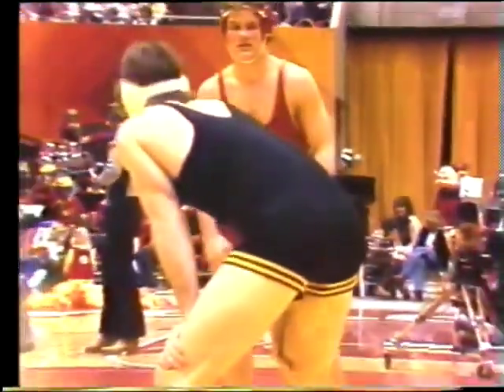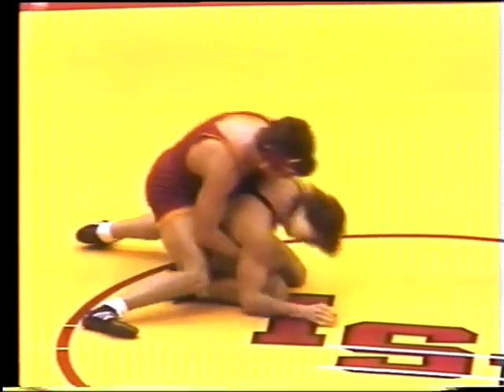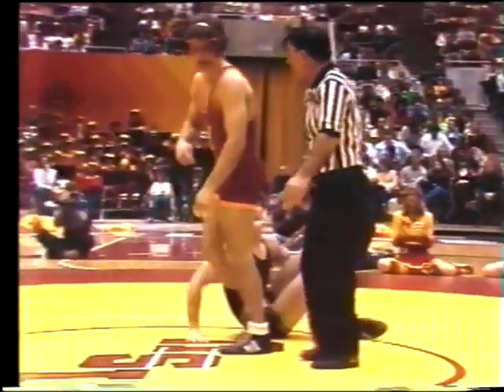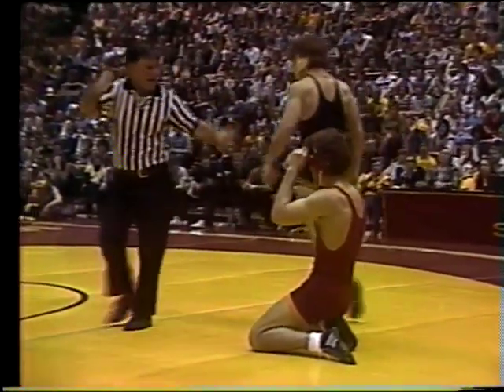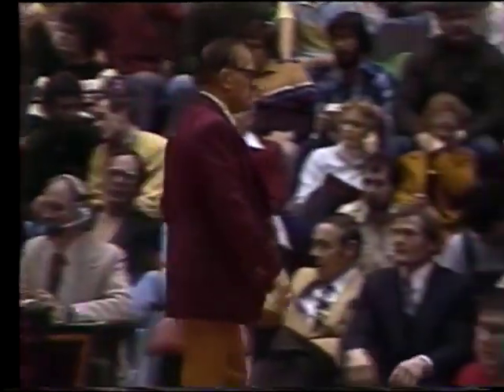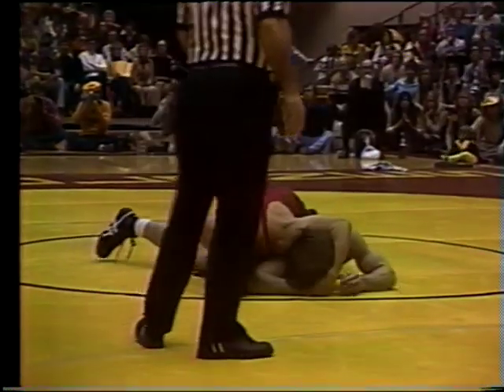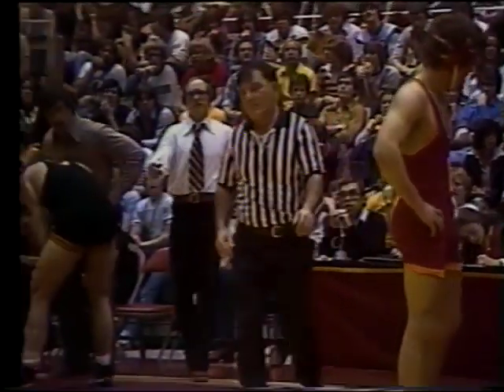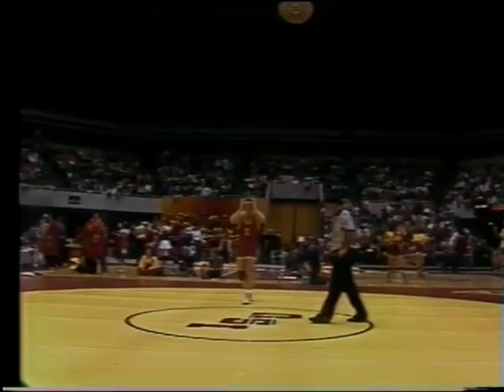Kelly Ward defeats Jed Brown via DQ for stalling 1979 Iowa - Iowa State Dual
Iowa State Cyclone Kelly Ward defeats Iowa Hawk Jed Brown by way of disqualification due to stalling by Brown.

Hilton Coliseum, Ames Iowa